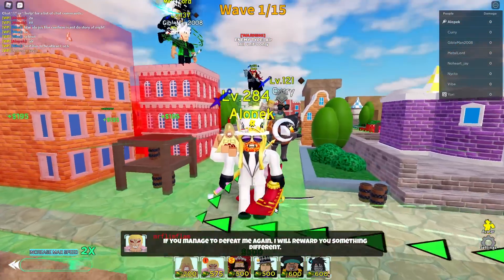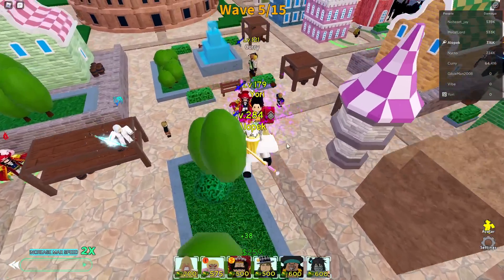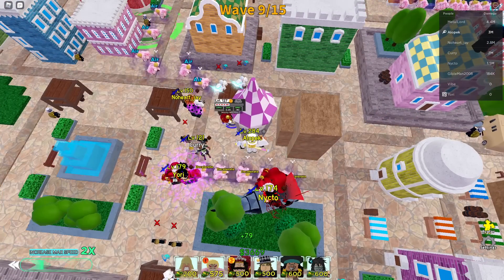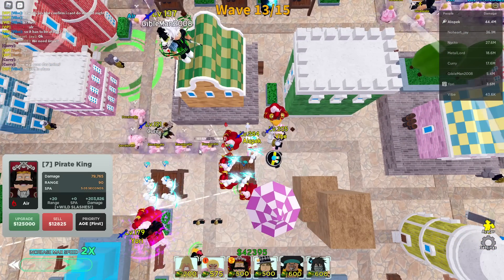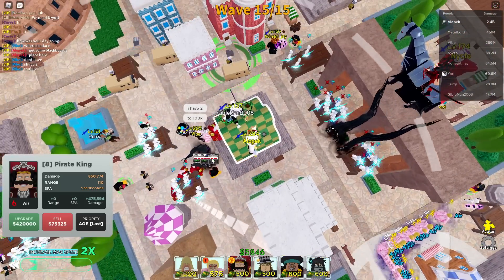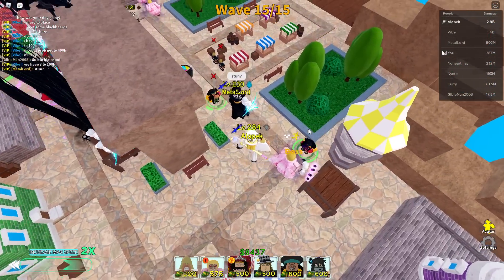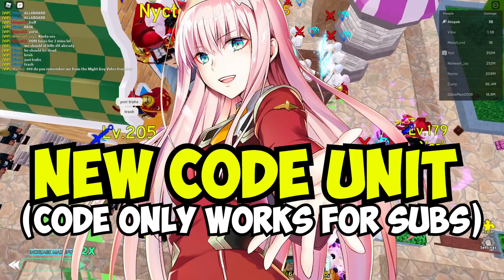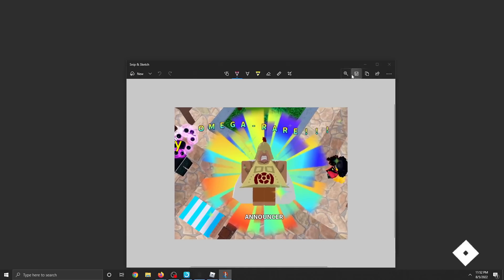EZ Beat String Raid (2x FULL AUTO SKIP Guide) and Get Doflamingo 6 Star and Announcer (ASTD)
Lets show you how to beat the new raid in all star tower defense!

NEW CODES:
   summerwoo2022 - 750 gems and EXP 6 Star!
    (might be expired) NavyXFlame130kNoLeak—Redeem for an Ultra Rare reward